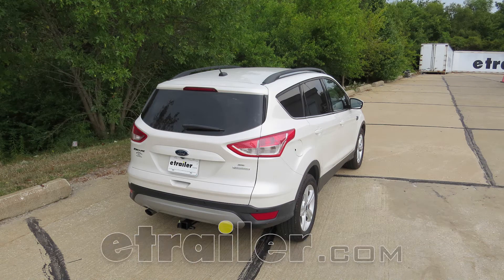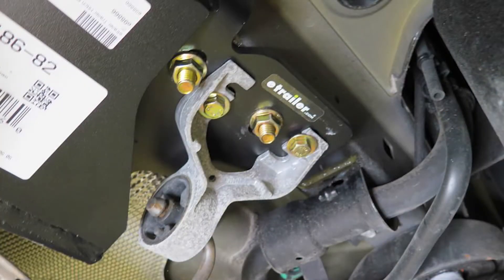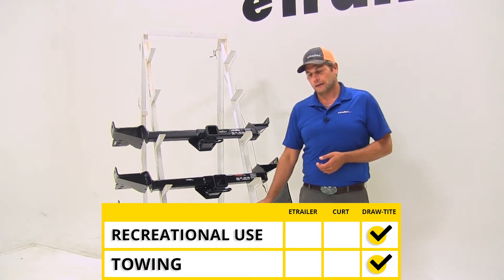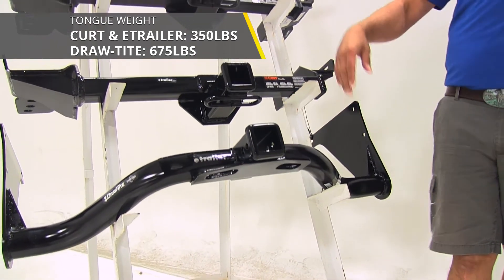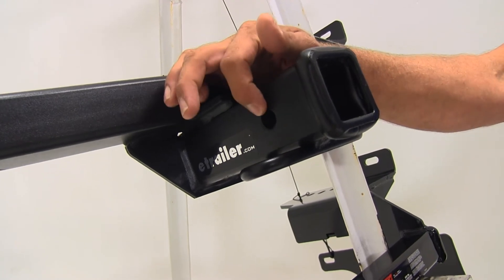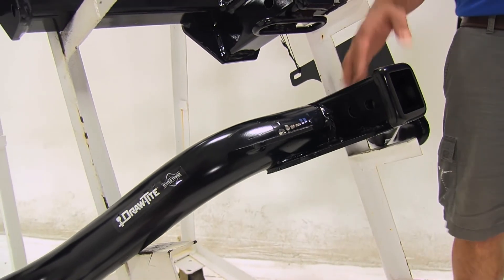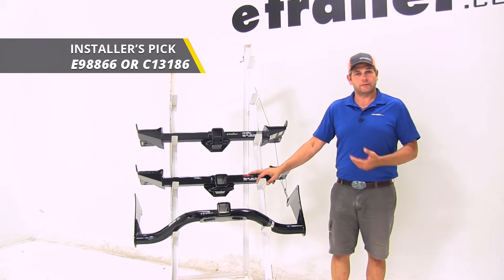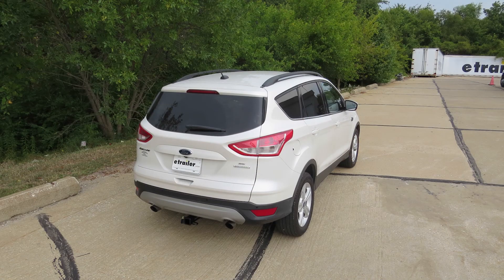etrailer | Best 2015 Ford Escape Trailer Hitch Options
Speaker 1:          Today we're going to be taking a look at the best trailer hitches available for the 2015 Ford Escape. Here from etrailer we have part number E98866. This is a Class 3 hitch. It's going to be just like our other hitches. From CURT here we have C13186, and then finally from Draw-Tite, part number 75758.Now during the video we're going to go through and tell you the strengths and weaknesses of each of the hitches and try to help you figure out which one's going to be the best for your application. Basically, when it comes to ease of installation, the easiest one of these hitches to get on your vehicle is definitely going to be the Draw-Tite, part number 75758.

This doesn't require a lot of exhaust lowering. You're going to have two attachment points on the side. Definitely easier than the CURT or the etrailer, which do require you to drop the exhaust. You've got three fish wire bolts that you have to put in on each side, whereas with the Draw-Tite, we've got two on each side. So this one's going to be your easiest to get on your vehicle.Now in my opinion, the cleanest looking hitches are going to be one of the more difficult ones to install.

Both the CURT here that has the gloss finish and the etrailer that has the matte finish are going to remain mainly hidden behind your fascia. You're really only get to see the receiver tube opening of the hitches, not really anything else. Your safety chain connection points, of course, are going to be visible, but the crosstube area on both of them is going to be hidden up and behind the fascia. So if you want one that's not going to change the looks of your vehicle very much, one of these are going to be your better option there.In my mind, for the recreational use of your cargo carriers or your bike racks, I like the Draw-Tite hitch that we have here on the bottom. Has a higher weight rating and a higher tongue weight rating, so you're not going to have as much flex if you get larger bike racks and things like that installed.

And for towing, again with the higher weight rating, the Draw-Tite's probably going to be the way to go.Now the CURT and the etrailer are rated for right up to what the Escape is rated for as far as tongue weight rating and as far as gross trailer weight rating, so these would also be very good for both of those things. Just with the higher weight rating, that Draw-Tite's going to be a little bit stiffer of a hitch.With the etrailer hitch and with the CURT hitch, they both offer a 350 pound tongue weight rating. That's the maximum downward force we can put here at our receiver tube opening. With the Draw-Tite, it's 675 pounds, so we've got a higher tongue weight rating with this hitch. As far as gross trailer weight ratings are concerned, or the weight of your trailer and anything that you might load up on it, the etrailer and the CURT are 3,500 pounds.

The Draw-Tite's going to be at 4,500 pounds. Now one thing to keep in mind with this Draw-Tite hitch, it is exceeding your manufacturer's recommendation, so check your owner's manual, see what it's rated for. You don't want to exceed that.All of our hitches are rated for use with weight distribution too. The etrailer and CURT are going to have a 500 pound tongue weight rating, 5,000 pound gross trailer weight rating, whereas with the Draw-Tite, we're going to keep the same 675 pound tongue weight rating, and it's going to go to a 5,000 pound gross trailer weight rating.Now with these all being Class 3 hitches, they're going to have the 5/8 diameter pin hole here. The etrailer and CURT have a single pin hole, but you'll see there's plenty of room around there. So whether you're just going to use a standard pin and clip, a locking hitch pin, or anti-rattle device, there's plenty of room to get that secured.On the Draw-Tite, you'll notice it has two pin holes. We've got our 5/8 diameter pin hole here and our little bit smaller pin hole located a little closer to the rear of the vehicle. This is for use with the j-pin stabilization system. That's another form of anti-rattle device that goes in, and there's just a pin that pushes over on the item you have installed. It's also able to work with just about any type of accessory.Now another thing that lends itself to towing with the Draw-Tite hitch is the tab that's been welded on right here. It has three pre-drilled holes. That'll allow you to attach maybe a seven-pole or